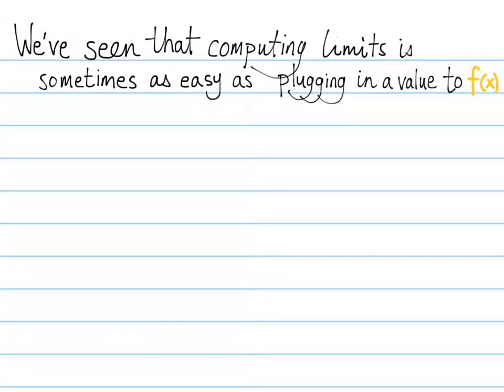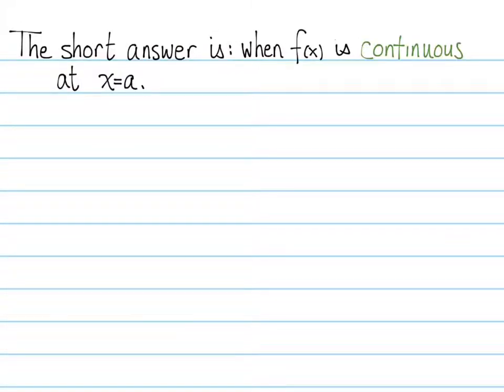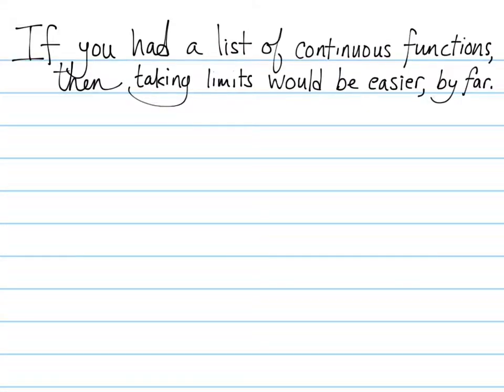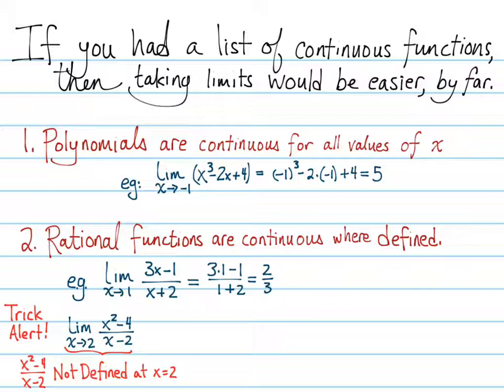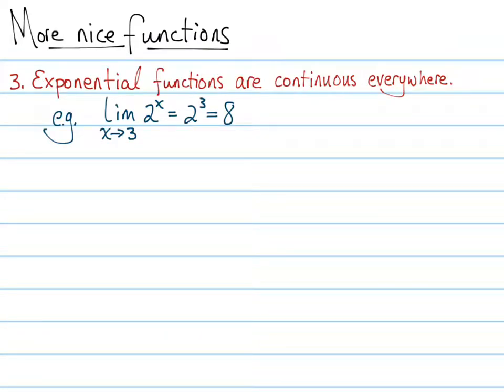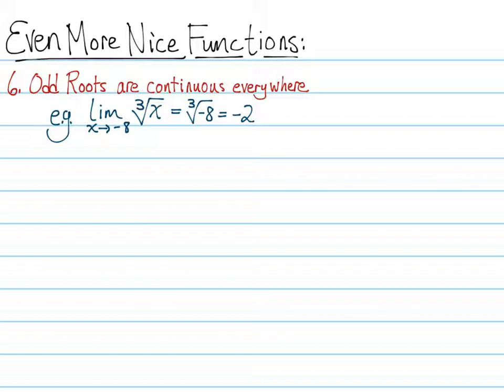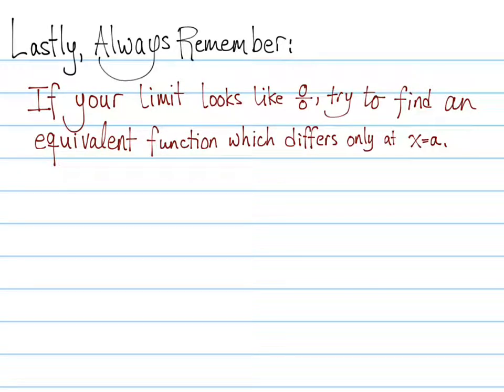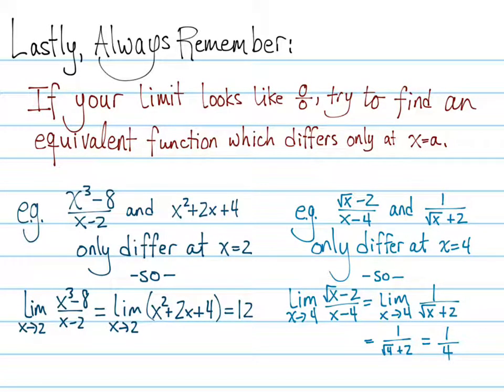Calc 1 - Limits & Continuity - Some loose ends